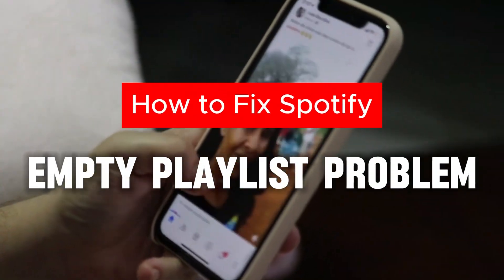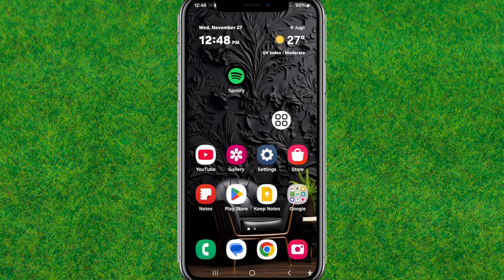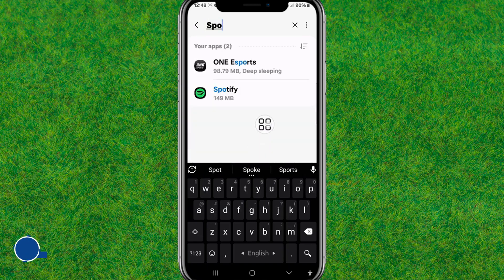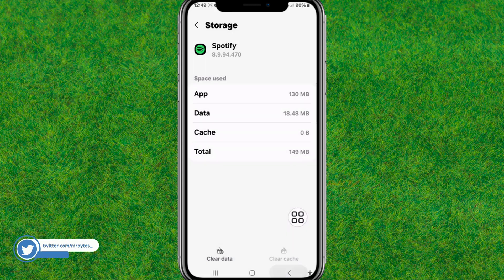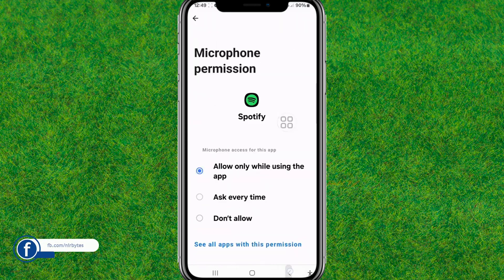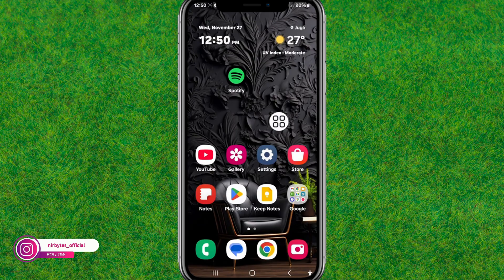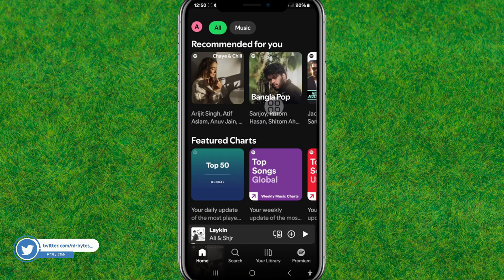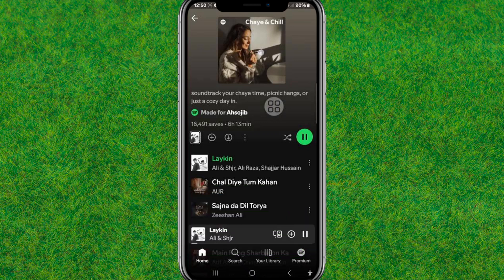Spotify Playlist Empty Problem | How to Fix Spotify playlist empty Issue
TOPIC QUERIES:
Spotify playlist empty problem reddit
Spotify playlist empty problem android
this playlist is empty. go to home to find playlists just for you
Spotify this playlist is empty Android
Spotify playlist empty reddit
Spotify your liked songs will appear here
Spotify liked songs not showing
Spotify all playlists are empty
my playlists are empty